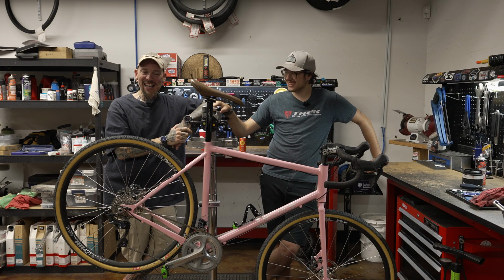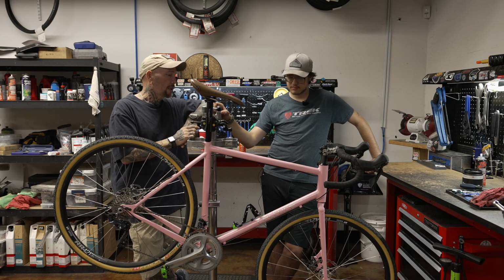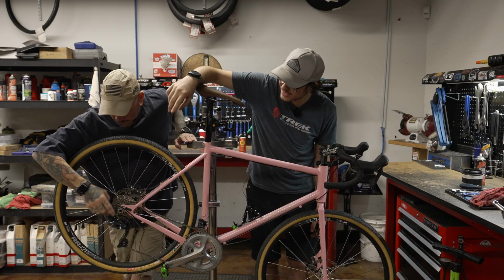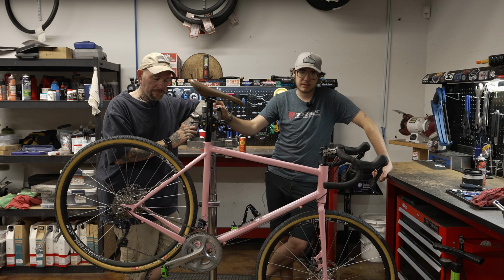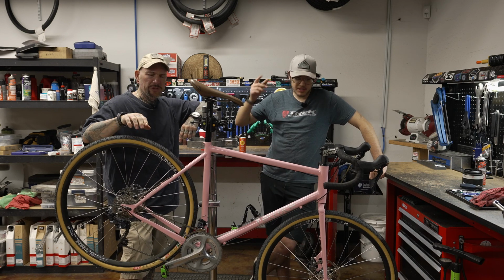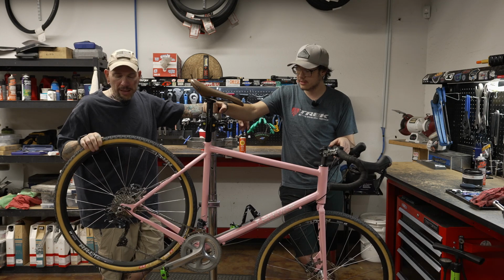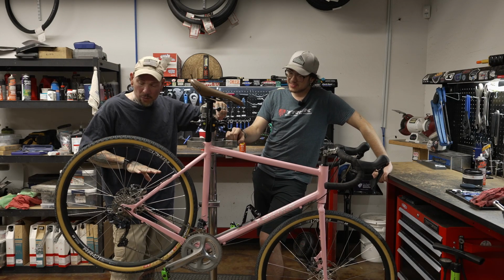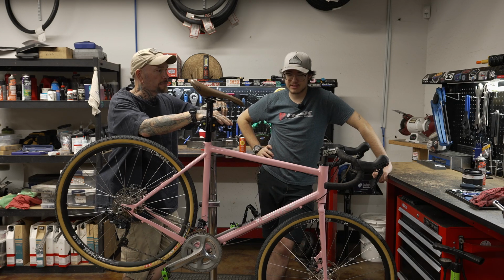Part 2 of our custom gravel bike frame build series featuring Lettuce Customs and Cale Shoffner.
Good day everyone. In today’s “Toolbox Topic” episode, we will again speak with Cale Shoffner of Lettuce Customs and check out his fully built custom gravel bike. We thank you for choosing to watch our offering, and we ask that you hit the like and subscribe button upon conclusion as it helps us and the channel out tremendously.

Remember:
Be kind to yourself and others.
Be great stewards on the trails.

So, we have to ask, what are you waiting for? Get out Arizona!

Links to Trailforks. Absolutely the best trail companion app you can have.